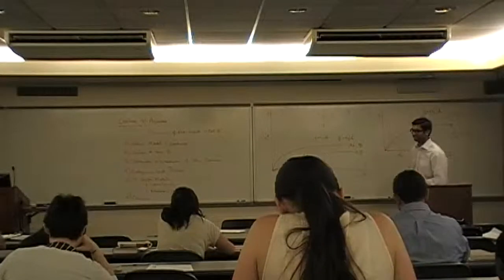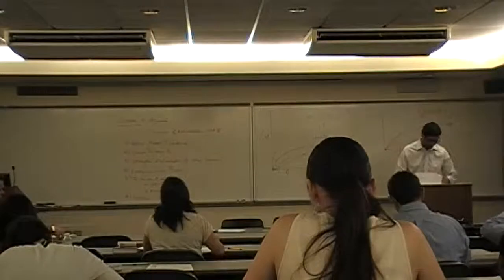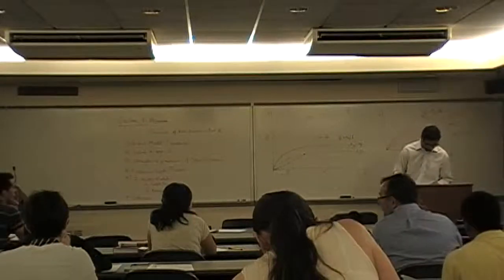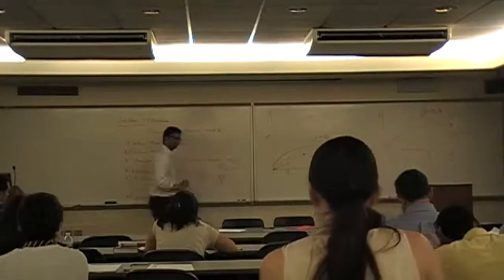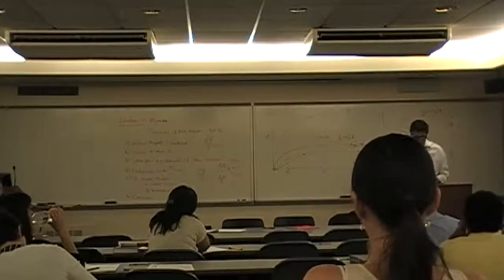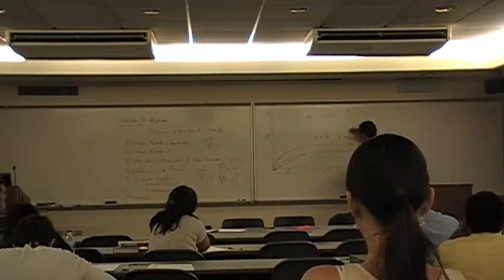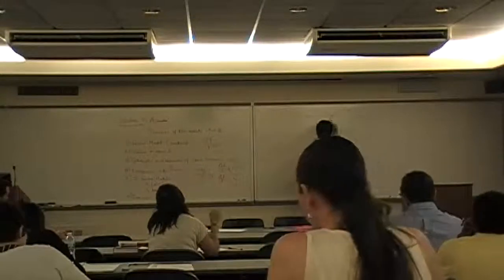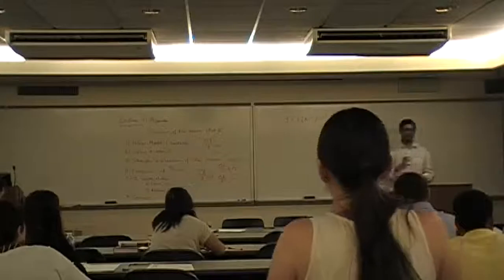Class Recording Intro to Economic Development - 9 Jun 2011 - Pt 1